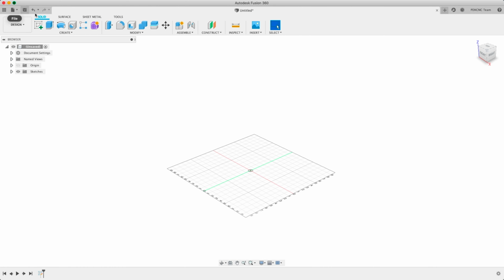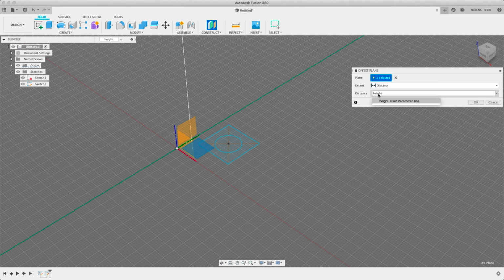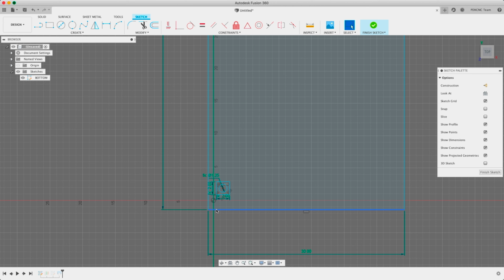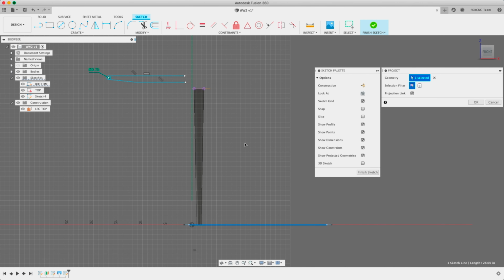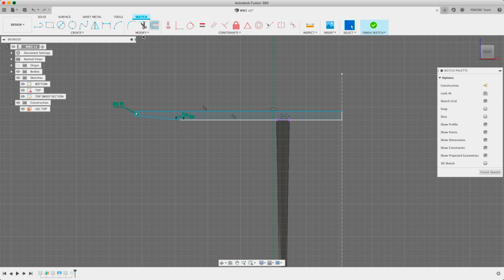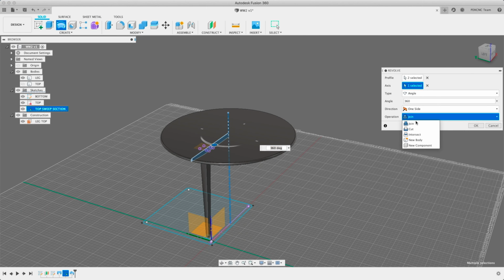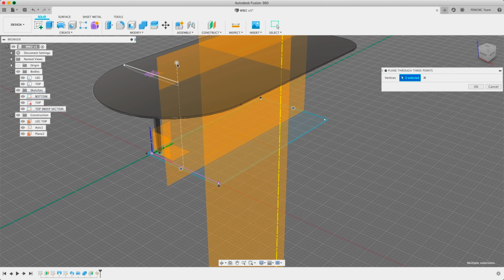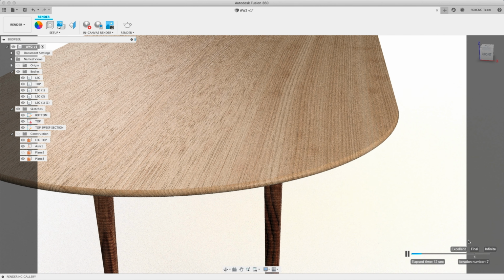Learn Fusion 360 for Beginners [#2] – Model a Dining Table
In the second video of this series, Learning Fusion 360 for Beginners, we model a dining table and cover Fusion 360 modeling tools: Loft, Sweep, Revolve, and work with making construction planes, and of course, do some rendering. 🔰 LEARN FUSION 360 SERIES

MENU
0:00 - View Settings
2:00 - Lofting Bodies
6:18 - Project Sketches
10:22 - Sweeps
25:25 - Revolve
29:00 - Move/Copy
31:10 - Mirror Bodies
35:28 - Render Time